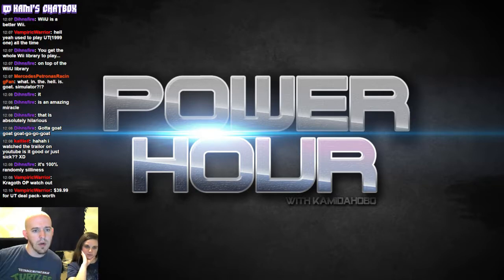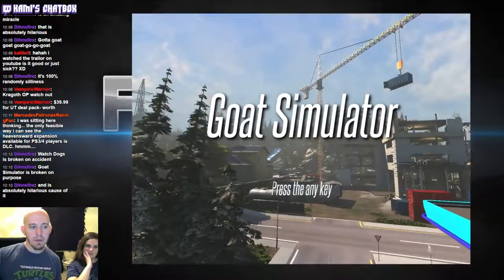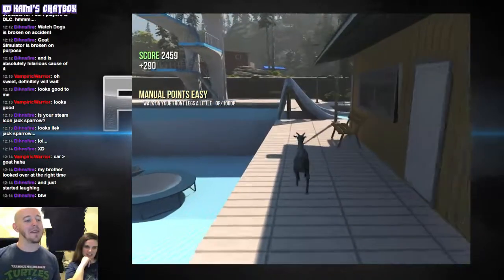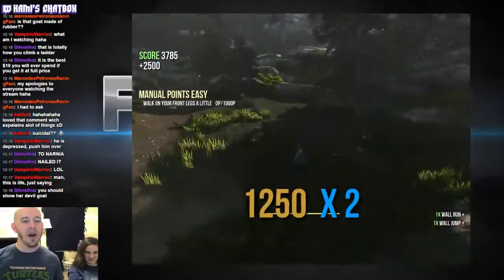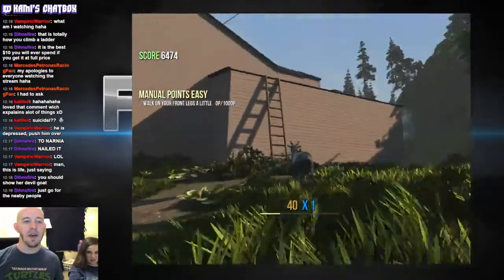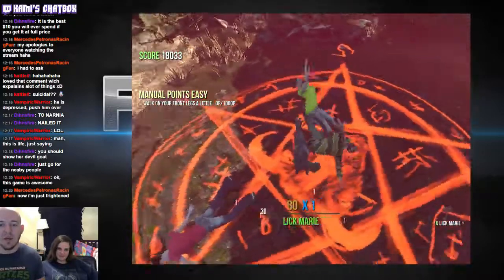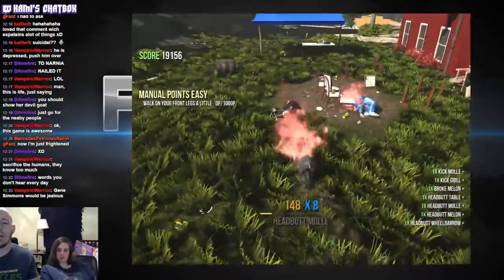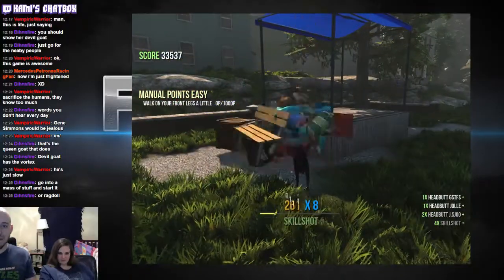Wes And Brittany Game Night! Goat Simulator!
Wes and Brittany take a request from the chat, and show them the ABSOLUTE MAJESTY that is Goat Simulator!

Wes is an old pro at this point, since he played the game for Power Hour Episode 12. What will happen? How many sacrifices will be made? 5. The answer is five sacrifices were made.